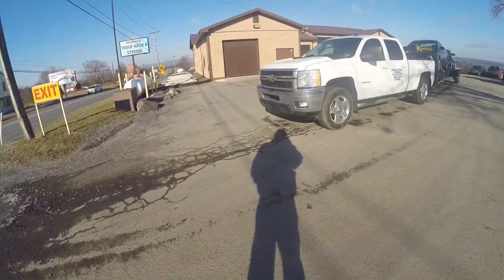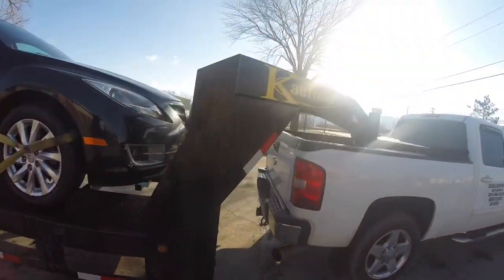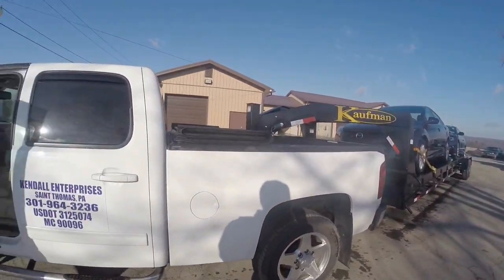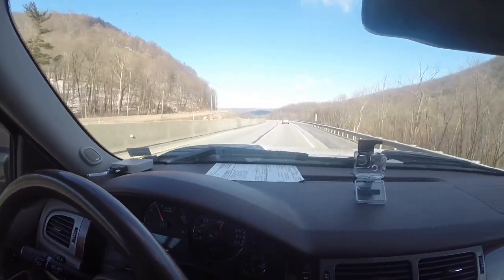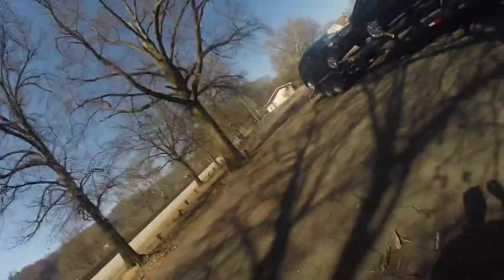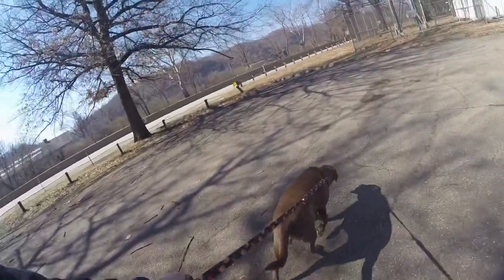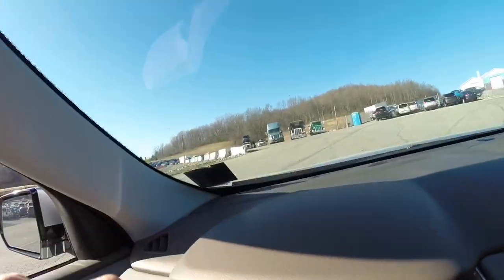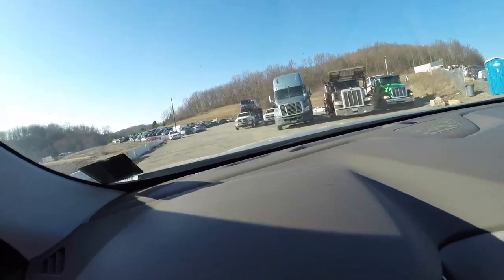10,000 mile Kaufman trailer review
Hauling cars with a chocolate lab